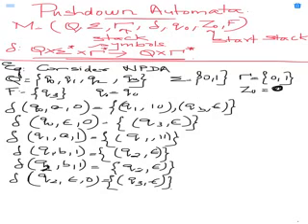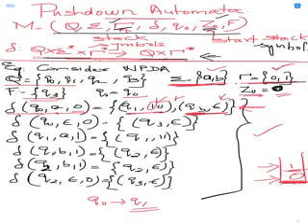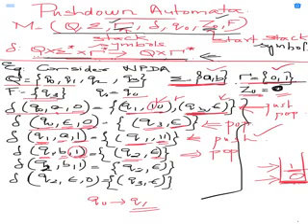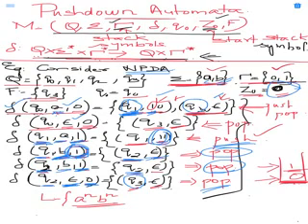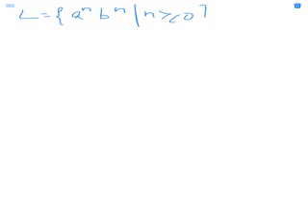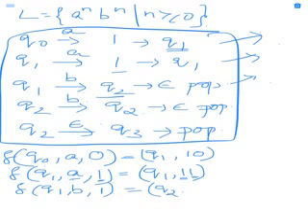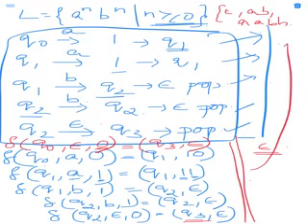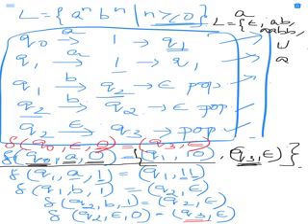PDA- tuples,transitions, string processing